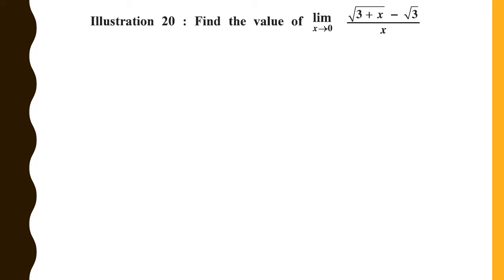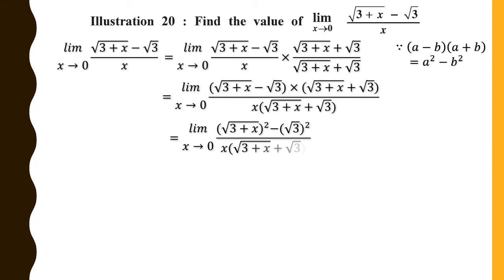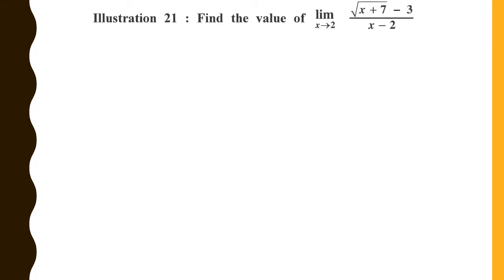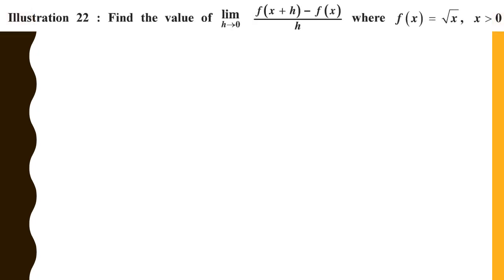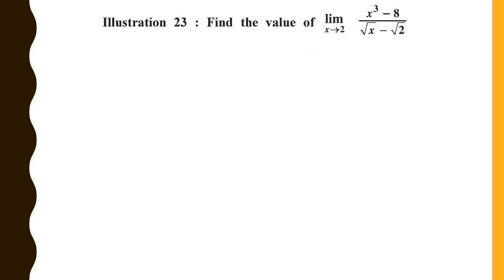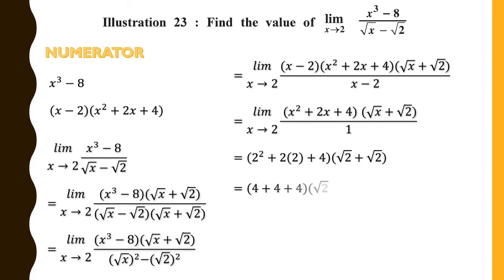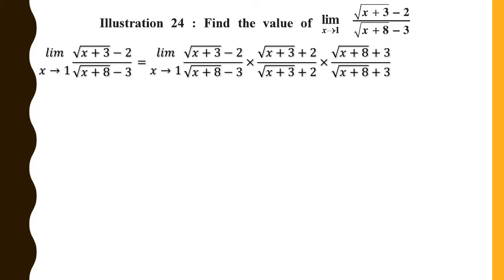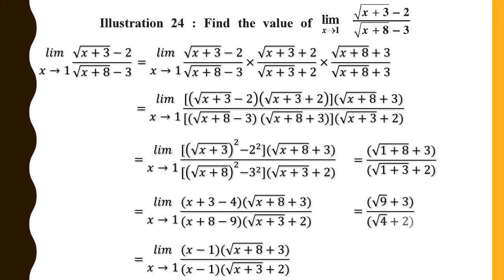CLASS 12 STATISTICS EM PART 2 CHAPTER 4.6 LIMITS WITH SQUARE ROOTS BY VITAN SIR